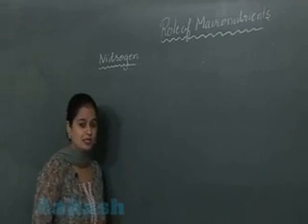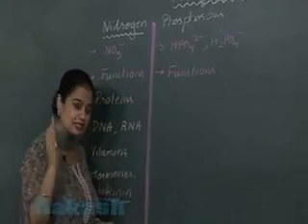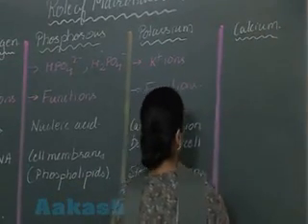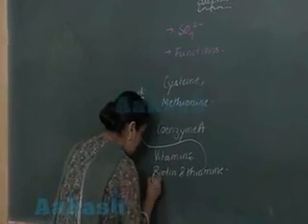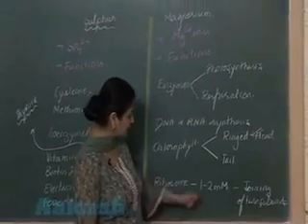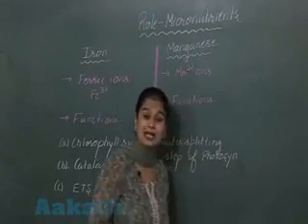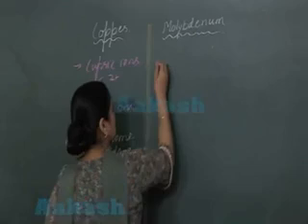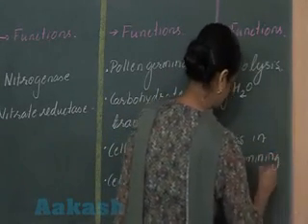What Are Micronutrients And Macronutrients ? | Role of Macro Nutrients - Mineral Nutrition | Lec 2